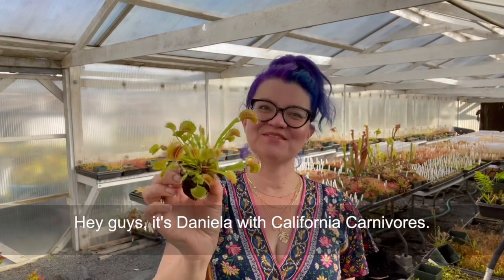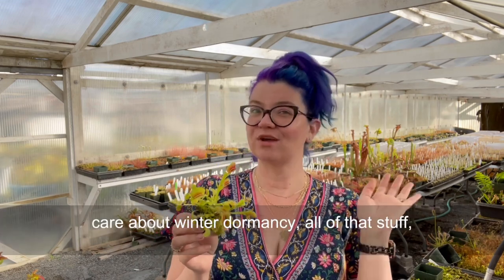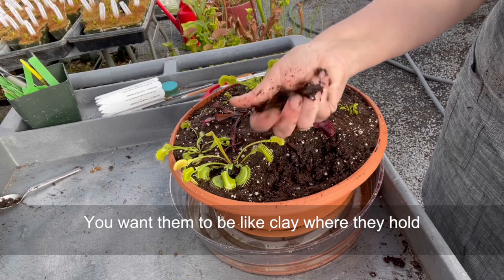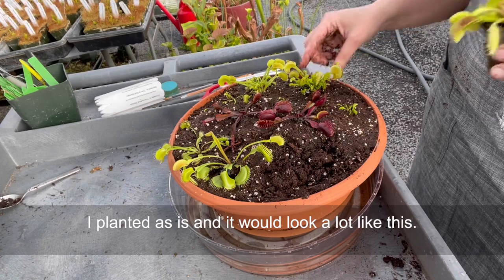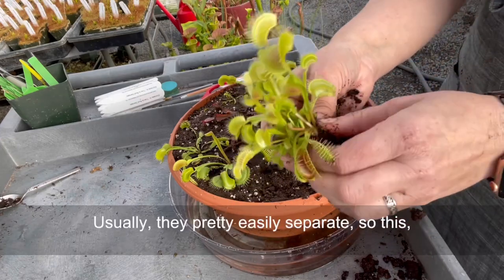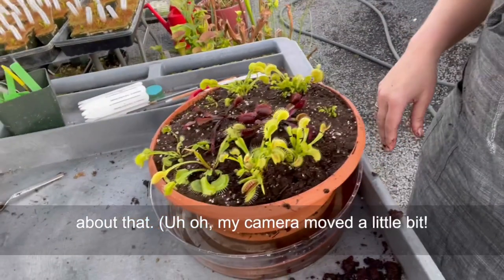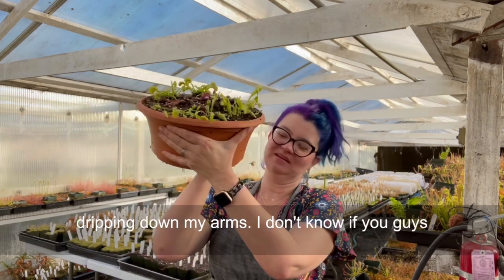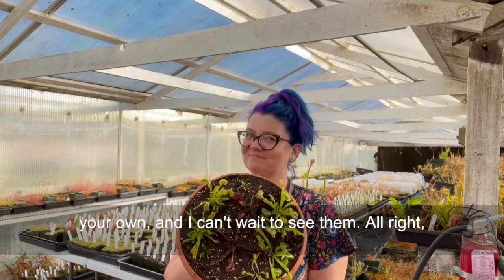Make a Venus flytrap Bog Garden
Daniela from California Carnivores will show you how to put together our Venus Flytrap Bog Kit! If you have questions about Venus flytrap care, checkout our videos on VFT care and on temperate plant winter dormancy. For more information or to order go